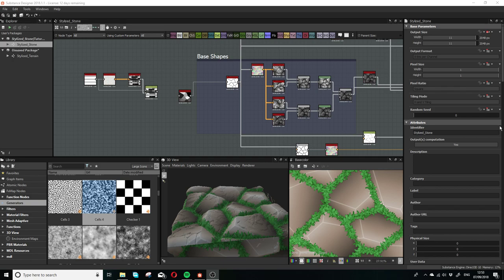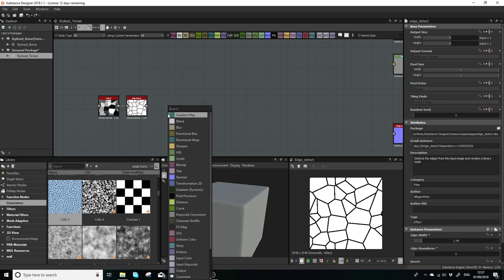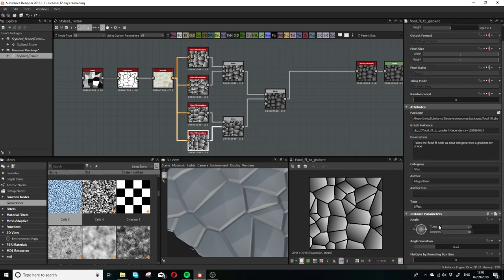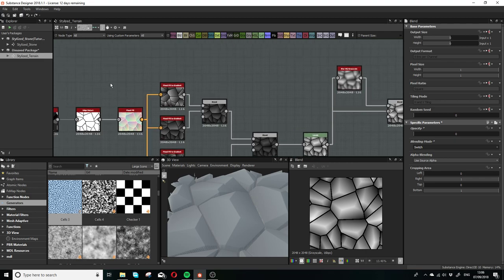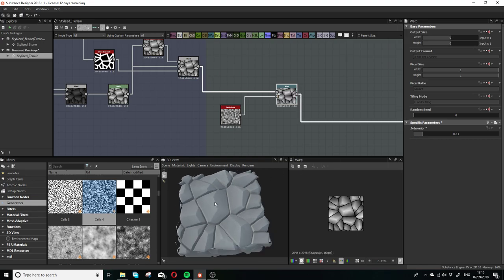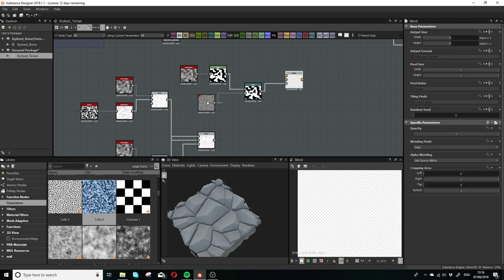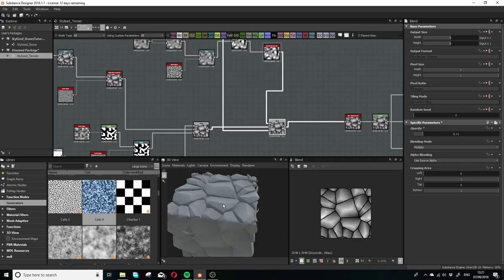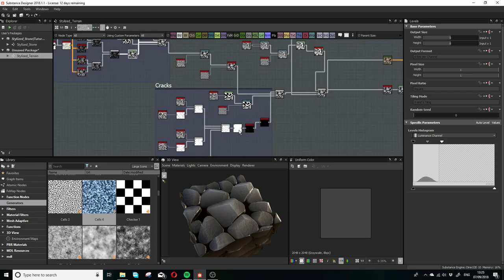Substance Designer: Stylized Material Guide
This is a very simple laid back tutorial that was designed for my Artists at university. I decided to uploaded it in case anyone else may find it helpful. It wasn't really planned, so it's a bit all over the place, but hopefully it's still useful.